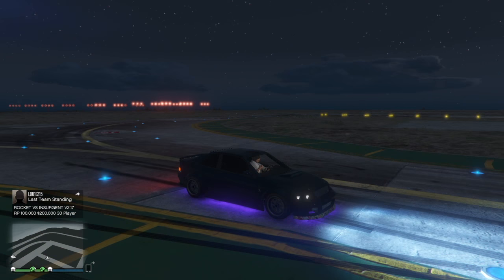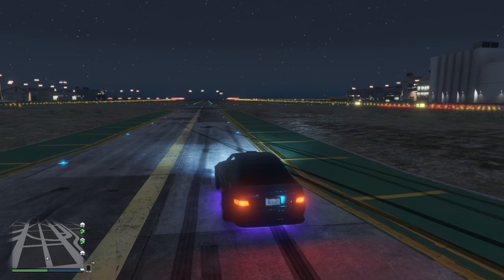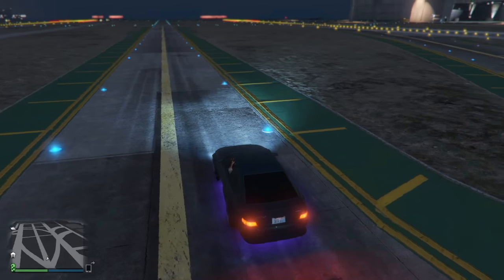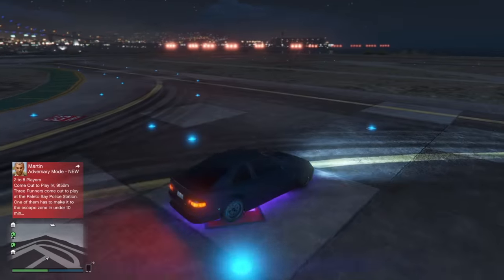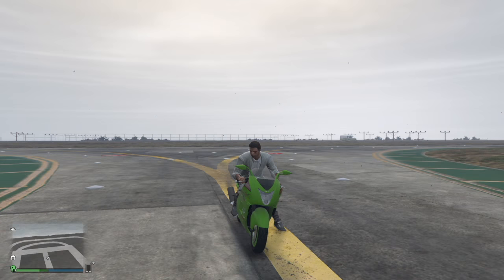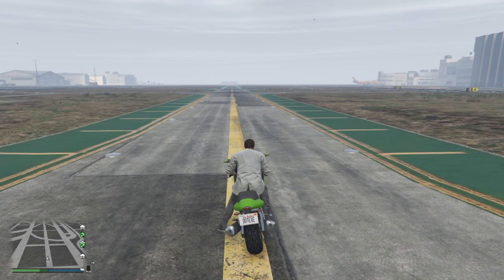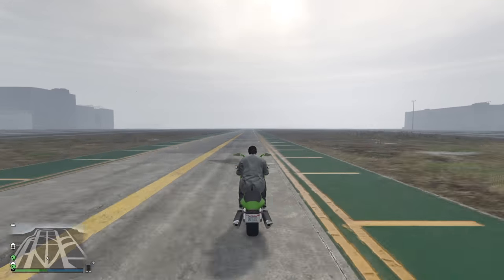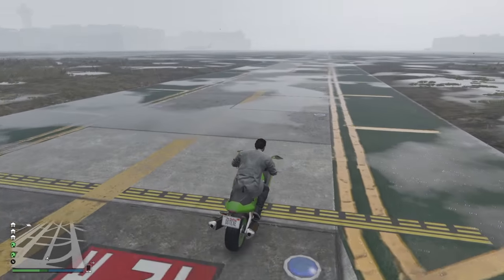Grand Theft Auto 5 (PS4) | How to Double Clutch/Mid-Drive Speed Boost FWD/RWD/4WD/Bike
Here is a video on how to double clutch everything, the same as last generation but this time it has my own voice. I hope I explained this video well enough for you to understand, if not, I have another video planned for explaining how to use these tricks in practical situations.  hope you enjoy and subscribe for more helpful hint videos like this!TYPE TEXT HERE

Kik: Pro_Tune_Pav
PSN: Sant_Baba
Racing Rivals IGN: My Name Is Pav & Mum5000, level 250 and 300,000+ Street Cred

PARTNERS